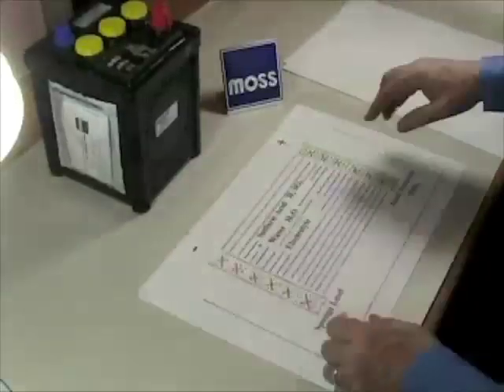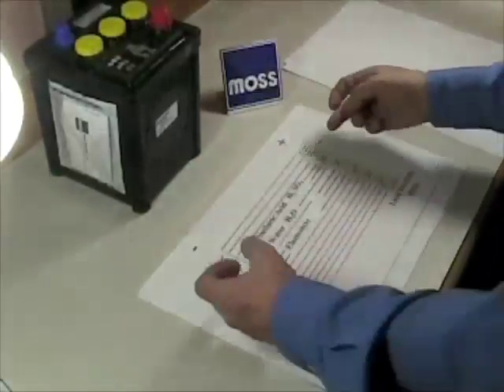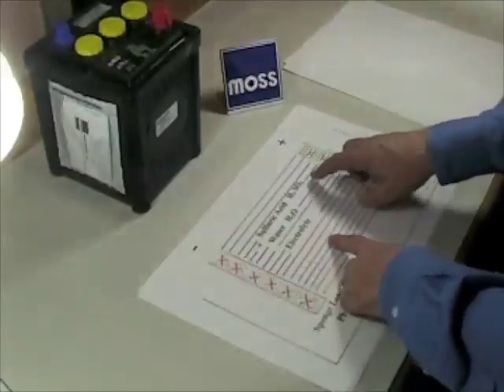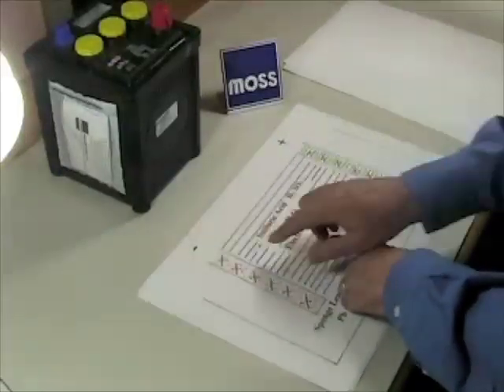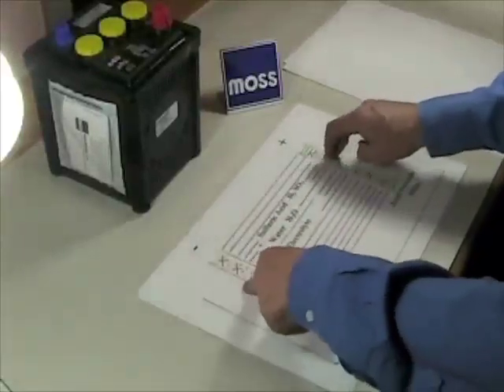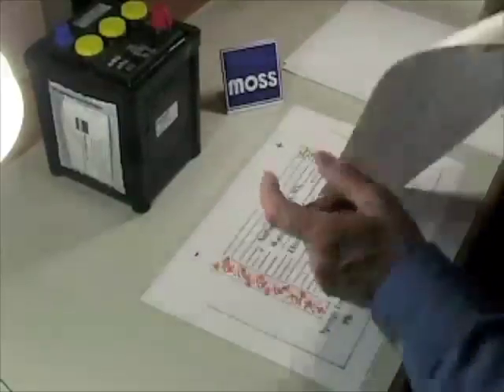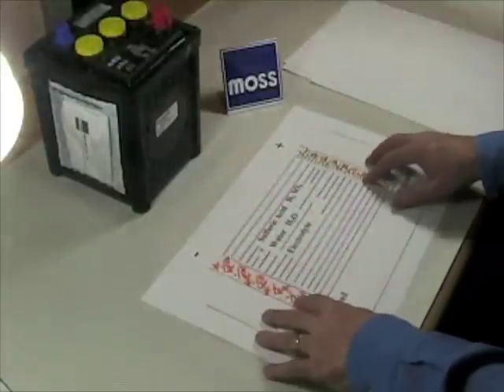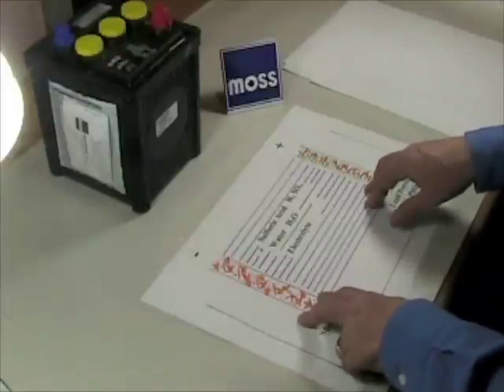Batteries - How to Remove Lead Sulfate Buildup from the Plates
Lead sulfate buildup on the plates of a battery is simply a chemical process that happens when a battery is discharged (using up its energy).